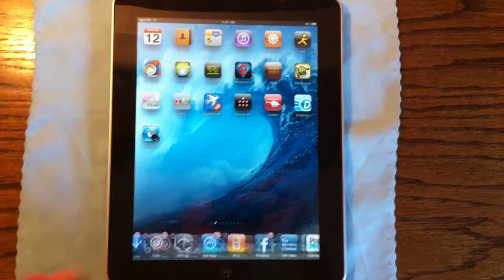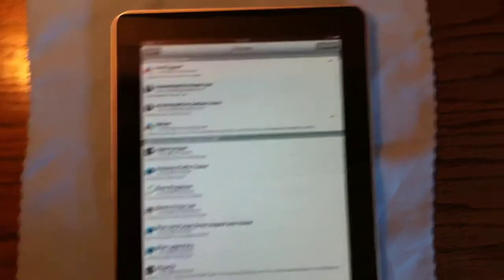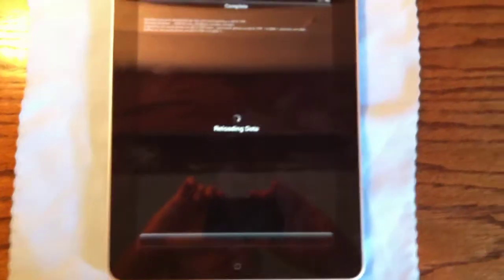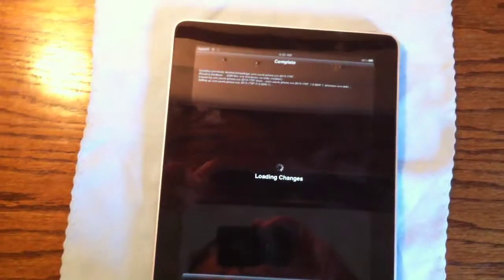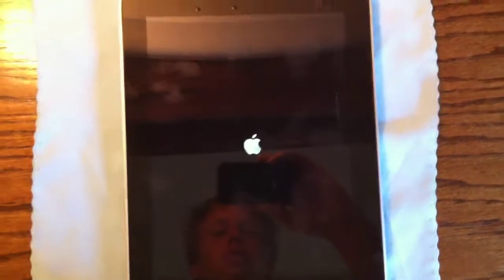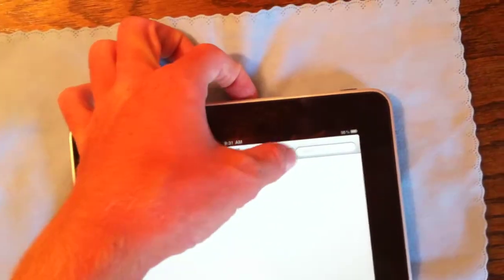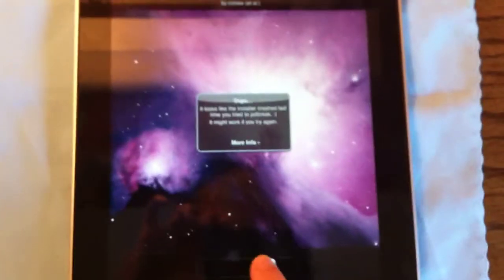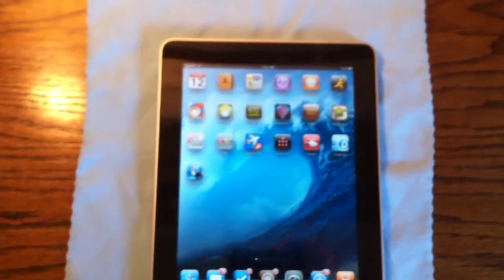PDF Patch- Patch The PDF Exploit on iOS Without Upgrading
A new package in cydia was released that patches the PDF exploit that jailbreakme.com uses.  This eliminates the need to update to 4.0.2 as that is all the 4.0.2 update did.